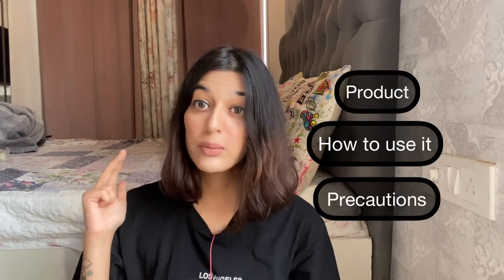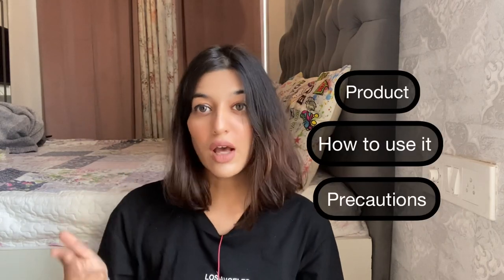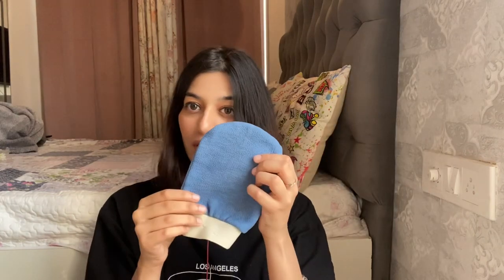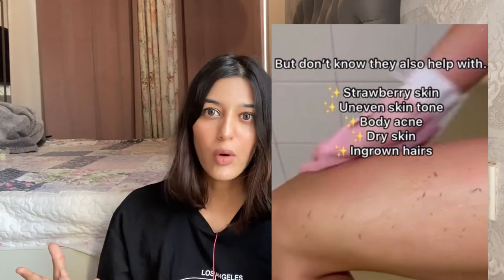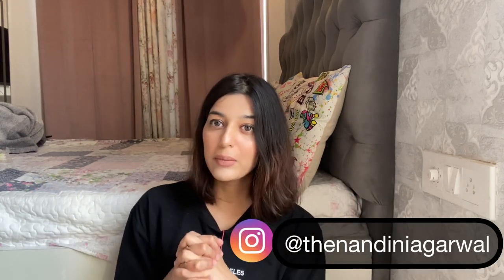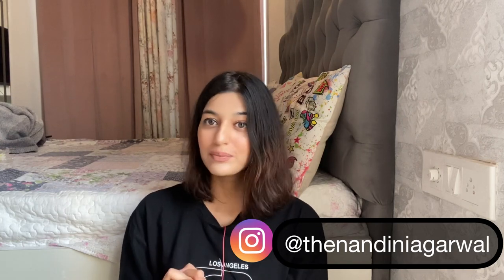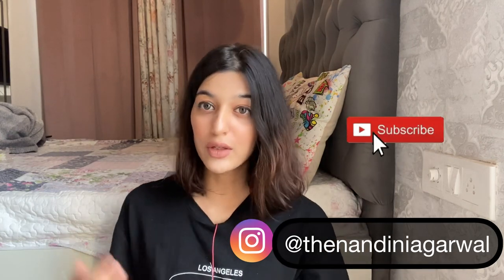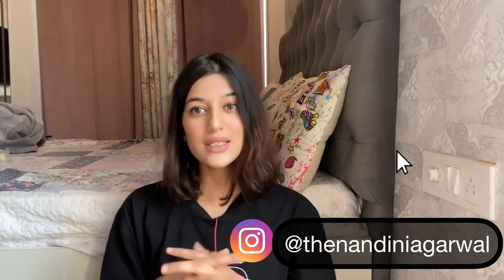EXFOLIATING GLOVE || MITTEN || BODY SCRUB || HONEST REVIEW || DOES IT WORK??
Hey guys
This is my honest review on the new hot selling viral product on Instagram
I hope you all liked the review
LINK TO THE PRODUCT : Natural Elephant Exfoliating Hammam Glove - Face and Body Exfoliator Mitt (Lovely Lilac)